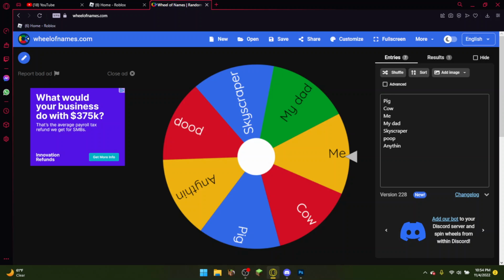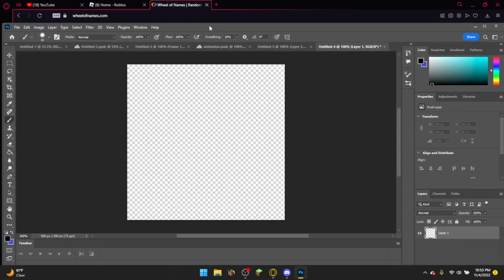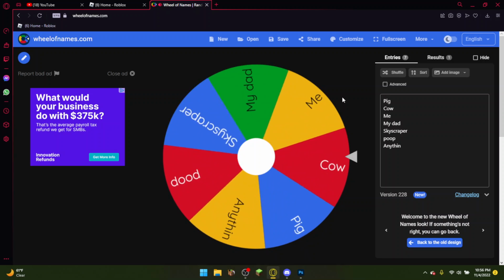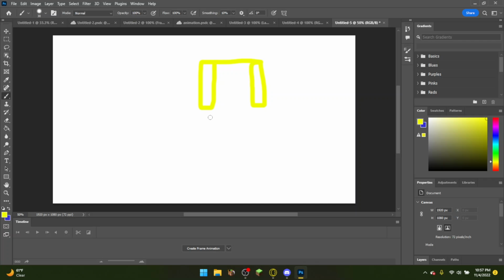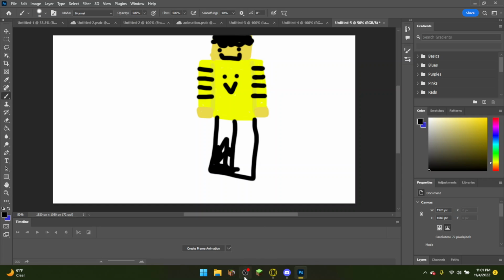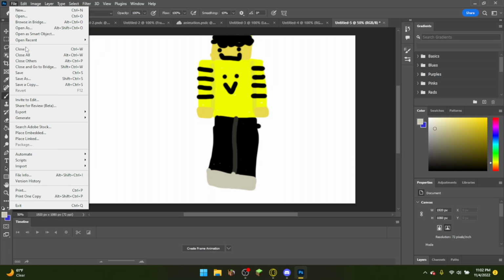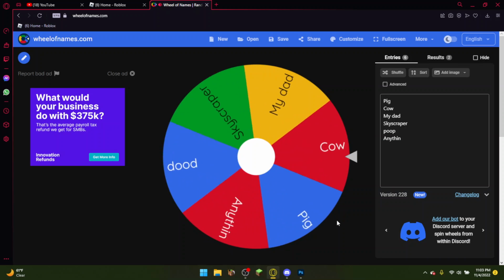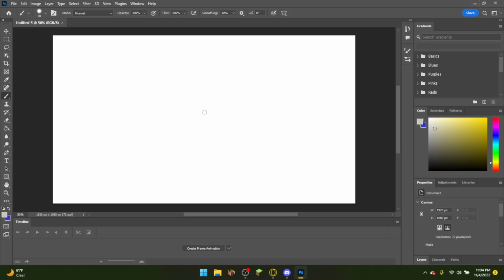Drawing whatever the wheel tells me too!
So today I drew whatever the wheel told me to in photoshop!